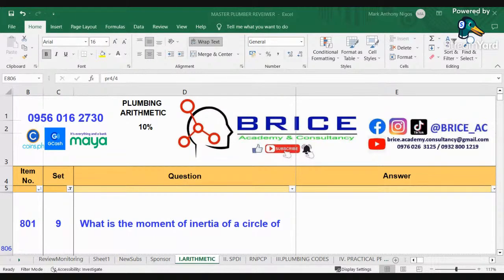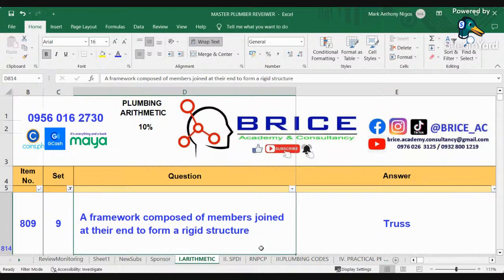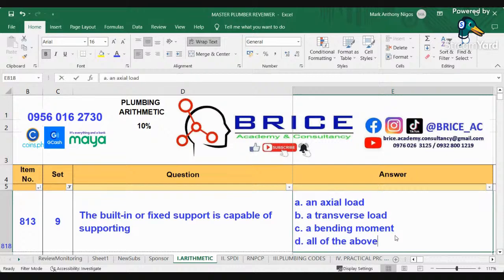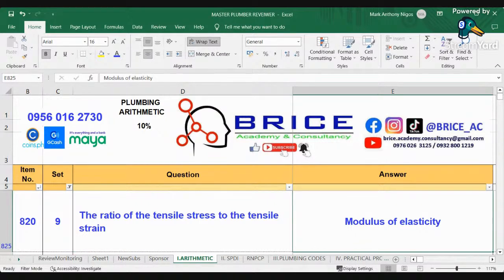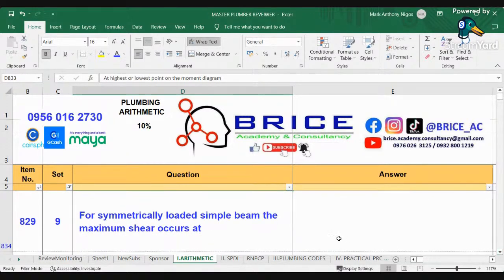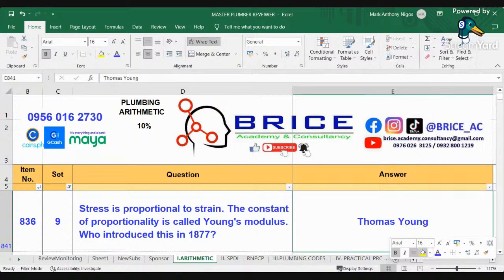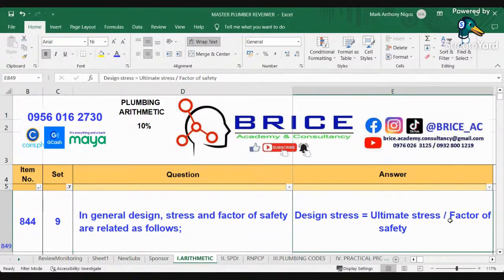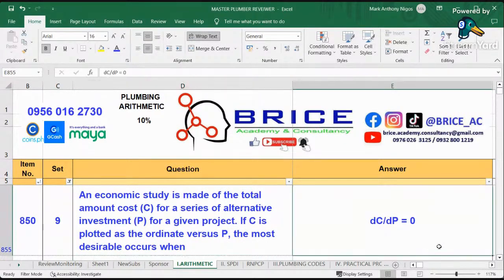PLUMBING ARITHMETIC SET 9 Q&A 801-850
This Channel is accepting Donations, to all who have a Kind Heart

For those who want to avail soft copies of MASTER PLUMBER REVIEW MATERIALS